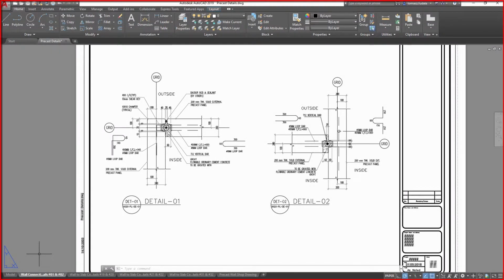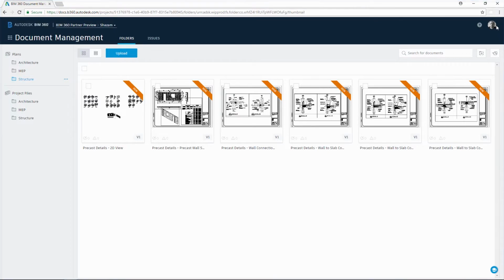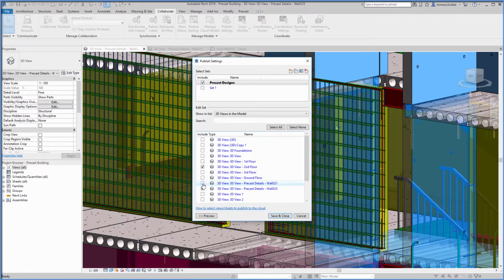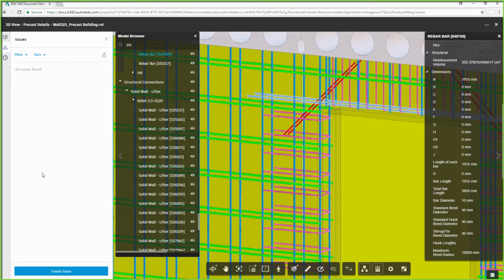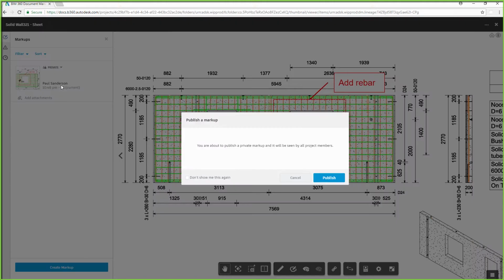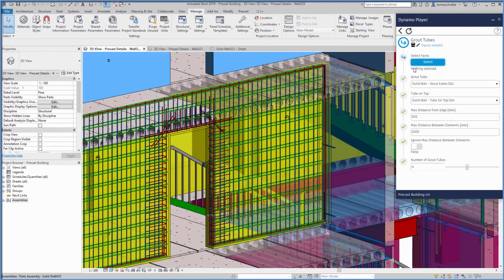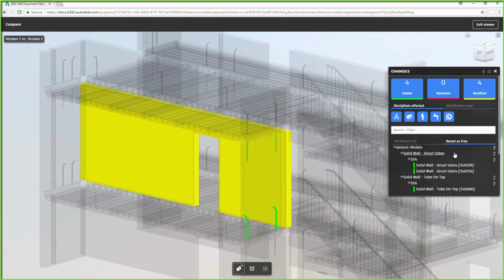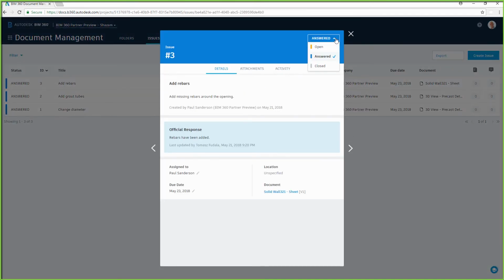BIM 360 Docs 2019 | AEC Collection Workflow 07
Collaborate with AutoCAD and Revit users on reinforced concrete designs in BIM 360 Docs.